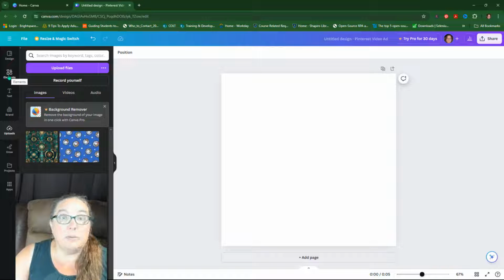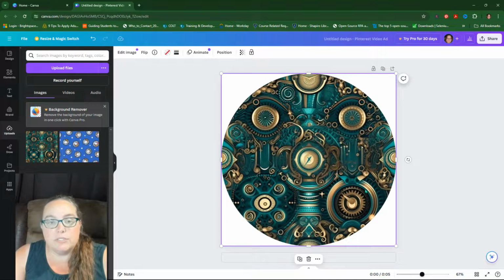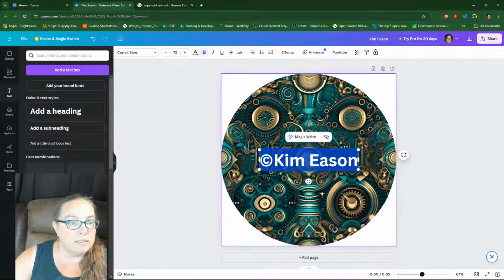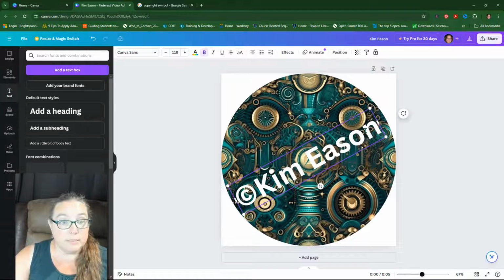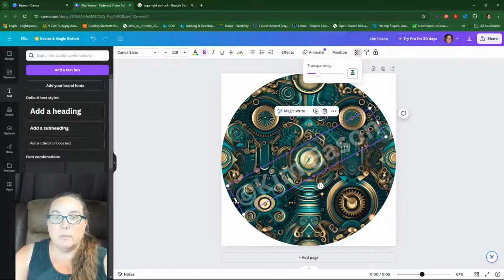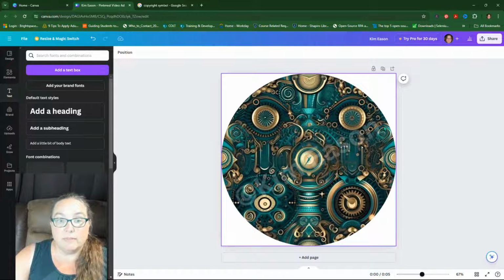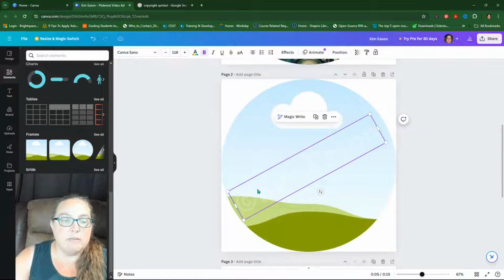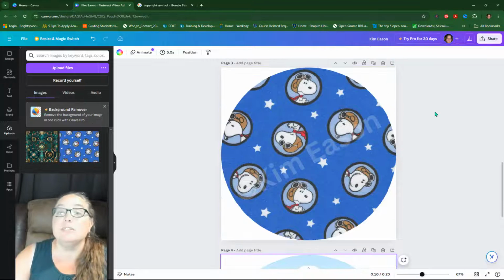Create a Watermark for your Images for free with Canva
In this video, I'll guide you through the simple process of creating a professional watermark for your images using the free version of Canva.

Whether you're a digital artist, photographer, blogger, or small business owner, adding a watermark to your images is essential for protecting your work and brand identity. And the best part? You can do it all for free with Canva!

Why use Canva?
Canva is an incredibly versatile and user-friendly tool that makes graphic design accessible to everyone, even with its free version. You'll be amazed at what you can create without spending a dime!